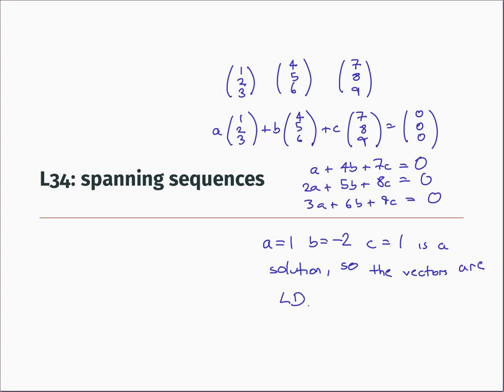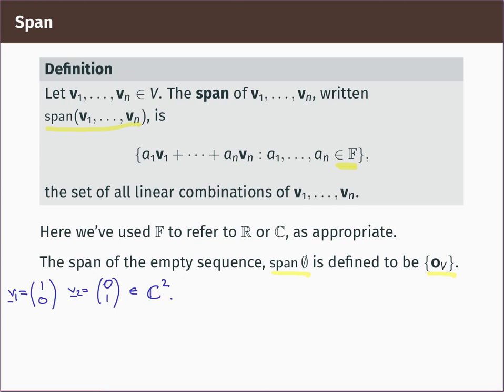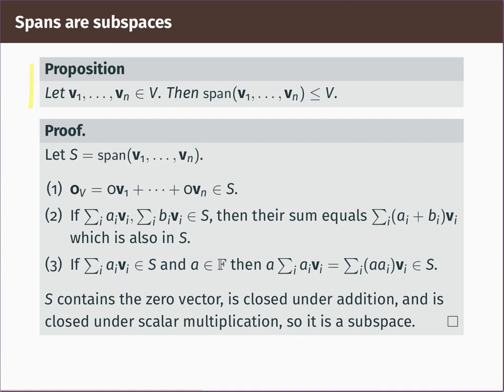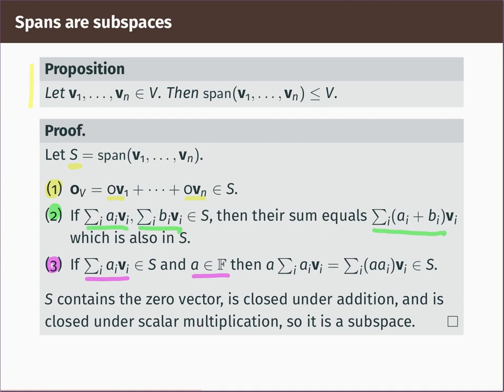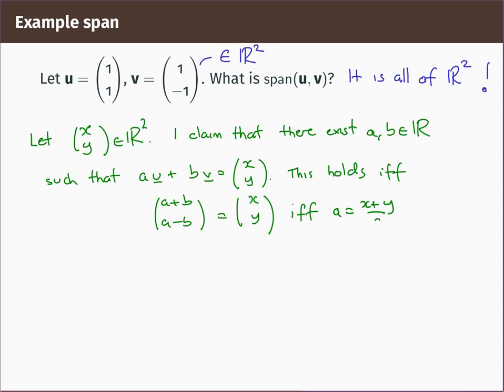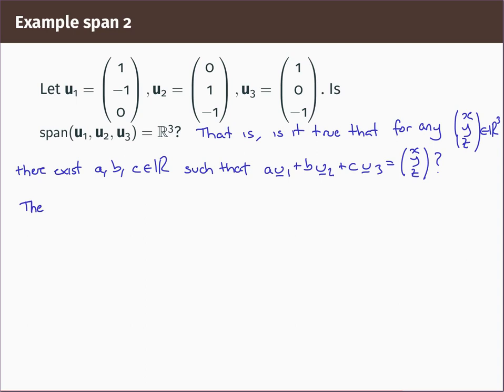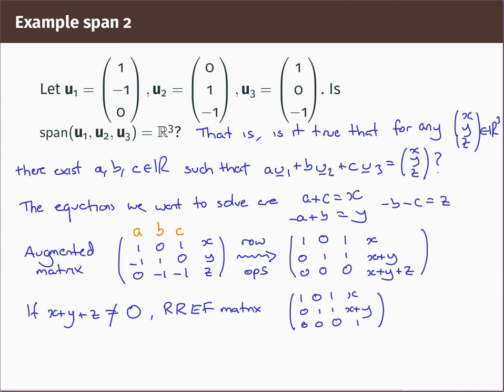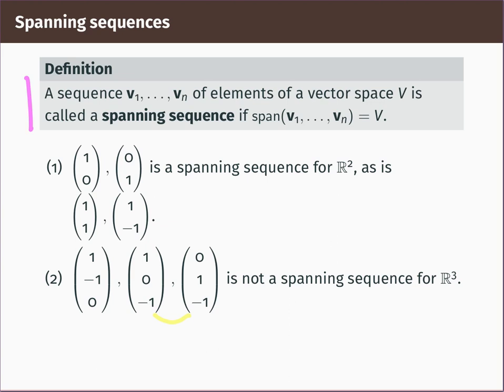L34: spanning sequences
Definition of the span of a sequence of vectors as the set of all linear combinations of those vectors. Spans are subspaces. Example spans. Definition of a spanning sequence, examples and non-examples.

Error at 17:50 ! That's not necessarily an RREF matrix because there is a leading entry in the last column, but the other entries x and x+y in that column could be non-zero.  To put it into RREF we need to subtract multiples of row 3 from rows 1 and 2 so that the last entries in rows 1 and 2 are 0.  But it's still true that there are no solutions to the corresponding system of linear equations.